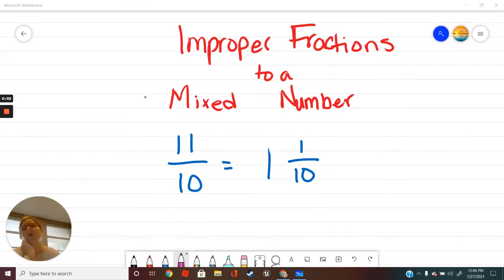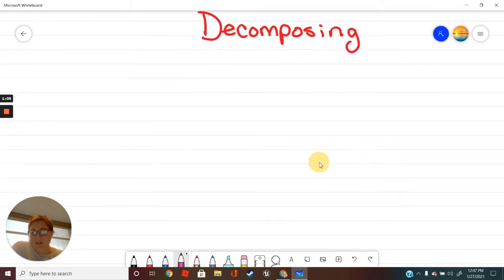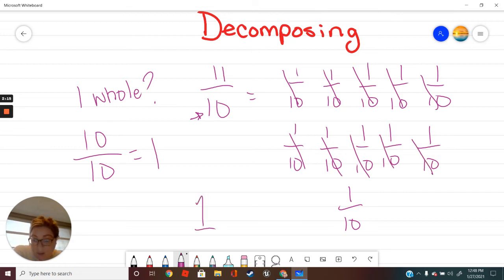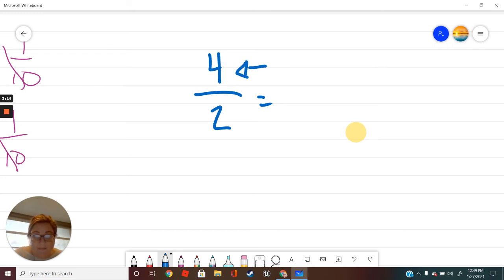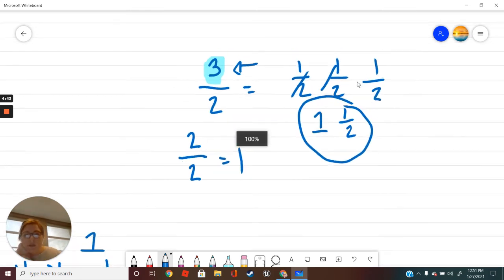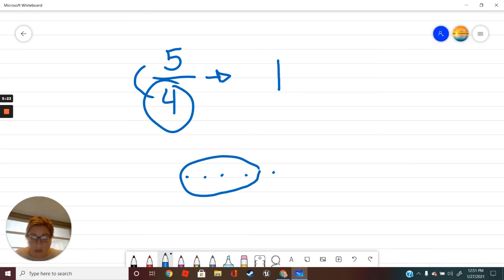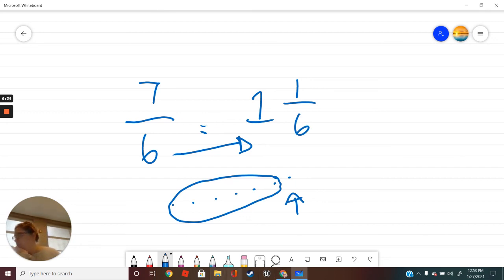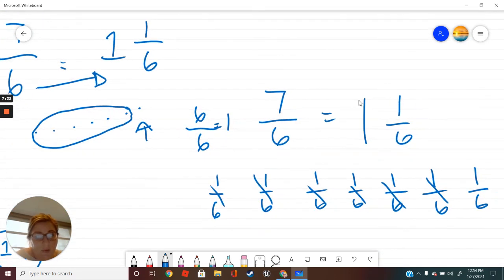Improper Fractions to Mixed Numbers